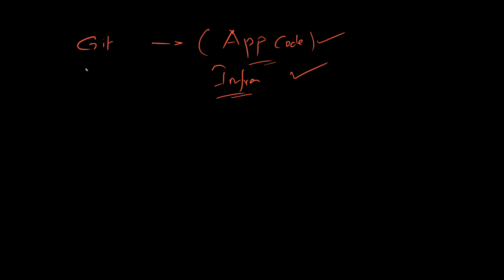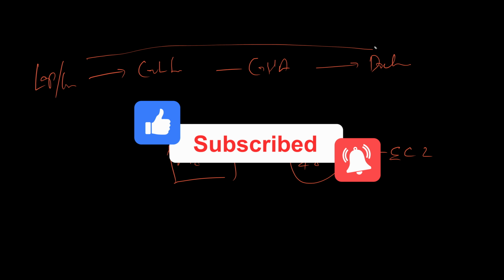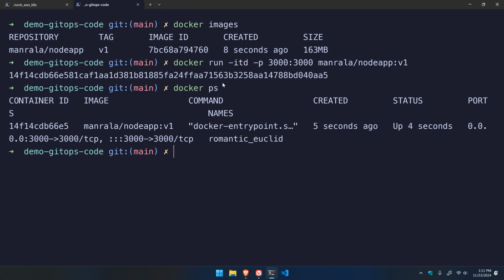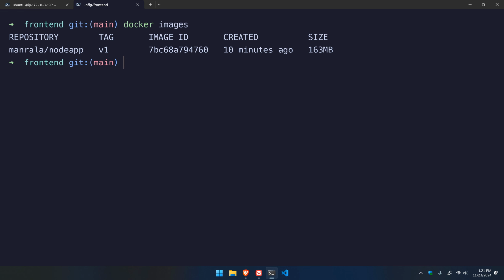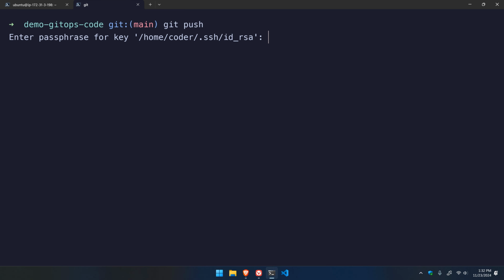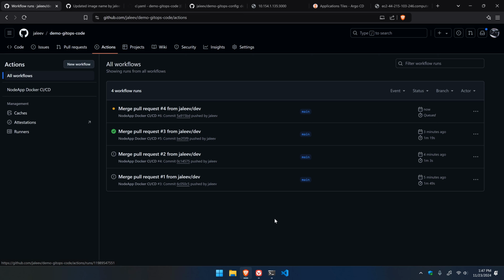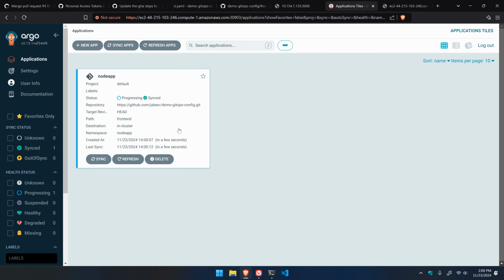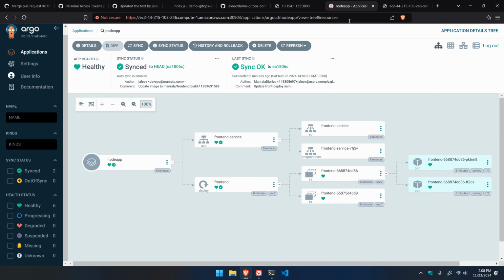4 - GitOps with Argo CD (GitHub Actions)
In this video, I walk you through a step-by-step guide on how to use GitOps with Argo CD.